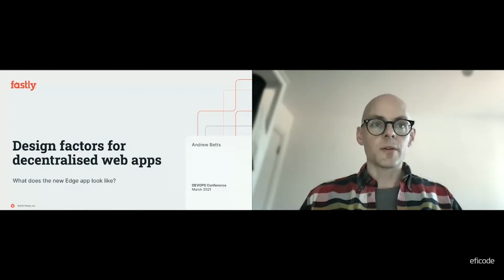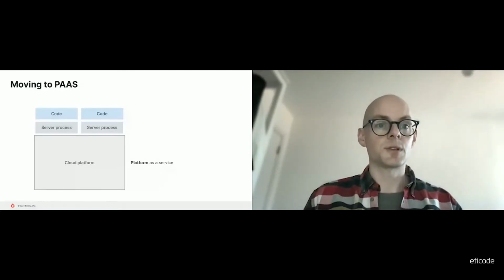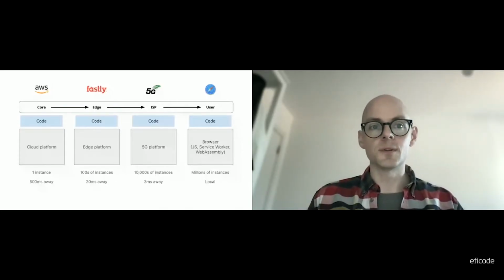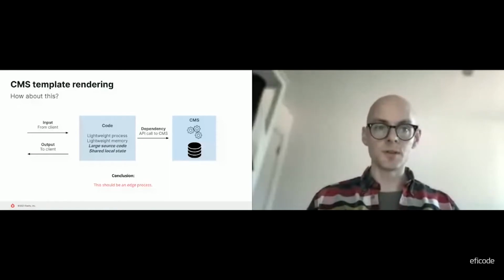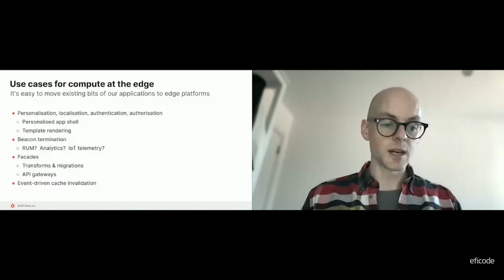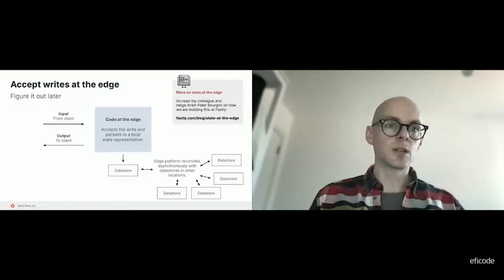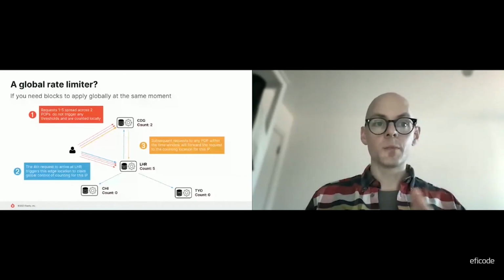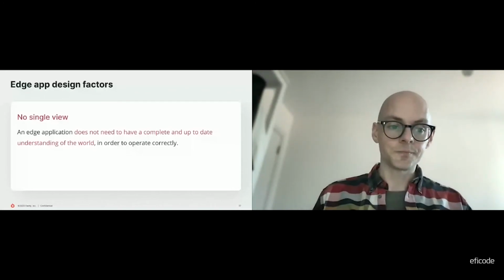The DEVOPS Conference: Design factors for decentralised edge applications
Andrew Betts
Principal developer advocate, Fastly

DESIGN FACTORS FOR DECENTRALIZED EDGE APPLICATIONS
Paywalls, checkout flows, logins… despite a CDN, some things just have to go back to your core infrastructure. Or do they? In this talk, we’ll present a number of new concepts for building decentralized apps and help to show that maybe, there’s a solution that would suit you.